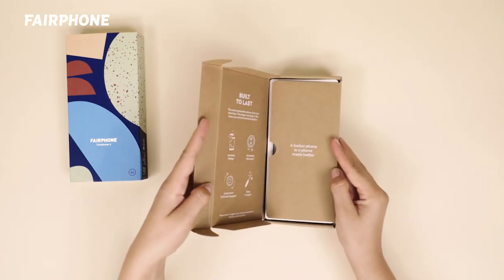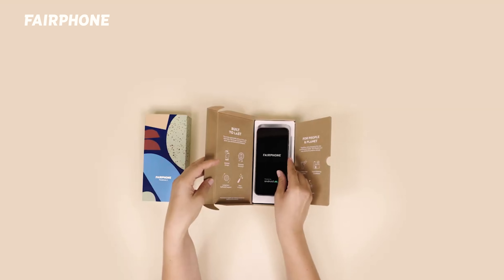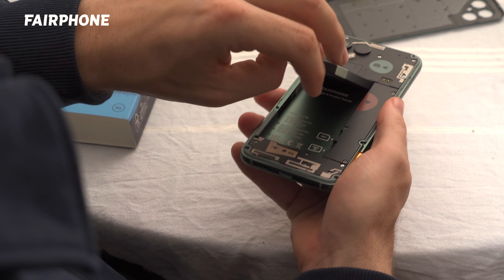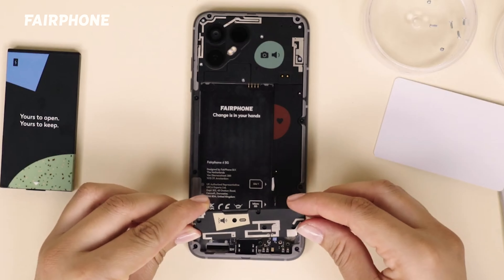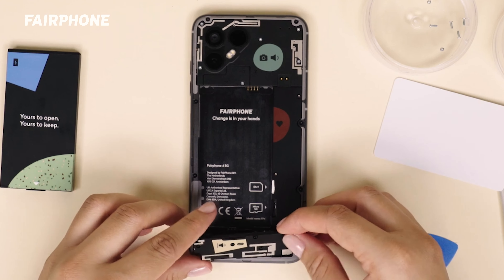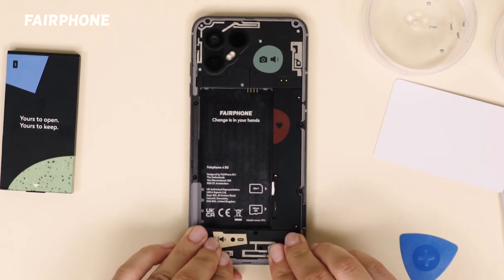The most sustainable phone is the one that lasts | Backstage Tips | Fairphone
When your bike has a flat tyre… do you throw out your entire bike? Probably not. You’d just fix your tyre. So why doesn’t this philosophy extend to EVERYTHING else we own… including our smartphones?!

Take a look as Stephanie, our technical account manager, shares her 6 best tips to help you keep your phone going as looooooong as possible!

If we all kept our phones for at least 5 years, this would cut down on 31% of CO2 emissions per year.

The most sustainable phone is the one in your pocket! Make it last!

Playlist description

Since 2013, Fairphone has been on a mission to create a more sustainable and ethical smartphone.